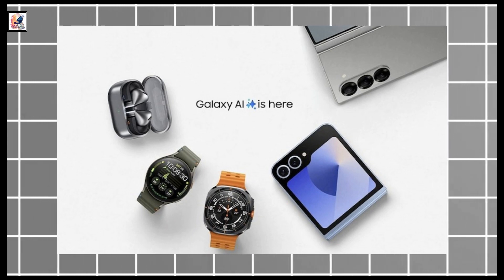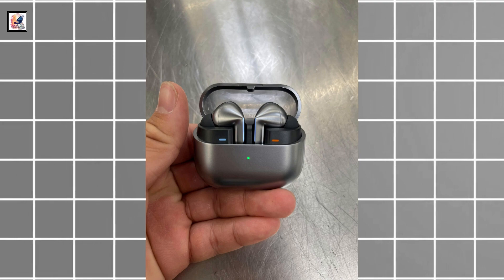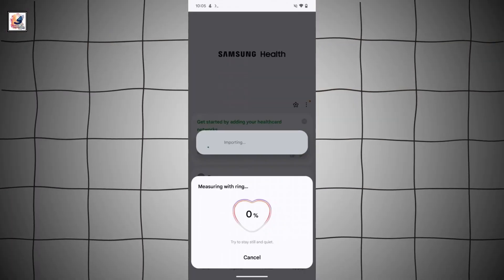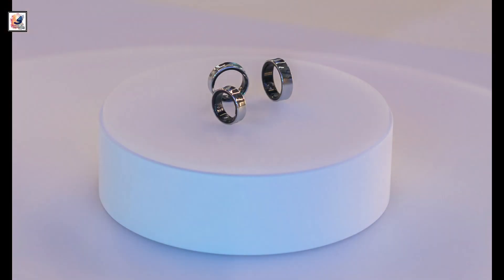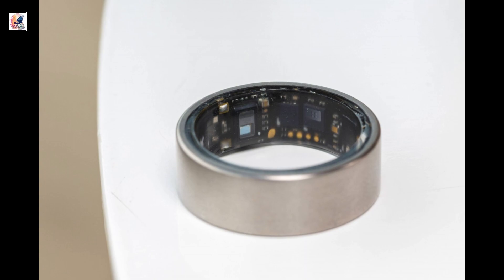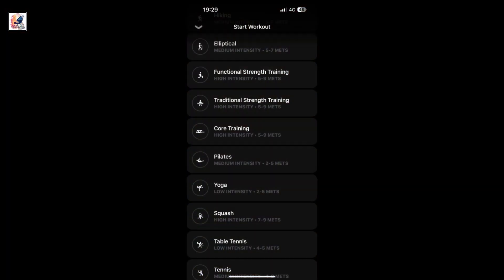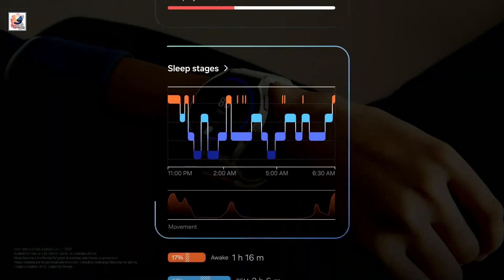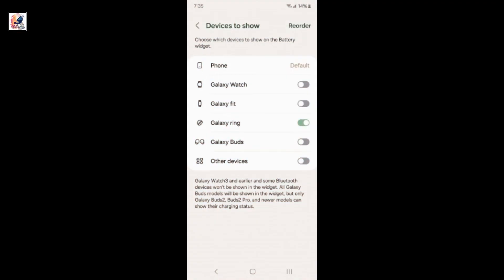Galaxy Ring - Hands on First Look LEAKED FINALLY, IT'S OFFICIAL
Galaxy Ring - Hands on First Look LEAKED FINALLY, IT'S OFFICIAL Battery, Price, Features, leaks launch on July 10: Official First Looks

About This Video- In this video, Samsung Galaxy Ring 2024. Samsung Galaxy Ring will launch Date, Dive into the groundbreaking features of Samsung's latest innovation, The Galaxy Ring will come in multiple sizes ranging from 5 to 12. Sizes 5, 6, and 7 will have a 17 mAh battery, while sizes 8, 9, 10, and 11 will have an 18.5 mAh battery. The size 12 will house a 22.5 mAh battery. The Galaxy Ring will support Bluetooth LE and Bluetooth 5.4. Tipster Yogesh Brar reports that the US pricing will be in the $300-$350 range, while it India it will be around ₹35,000. there will be a monthly subscription “under $10” to Samsung Health. Fitbit Premium is $10/month or $80 for a full year, Apple Fitness+ is the same price, It looks like Samsung wants to secure some recurring revenue with the Ring, similar to its competitors.
the Galaxy Ring! From health tracking to AI integration, discover how this sleek wearable is revolutionizing the way we monitor our well-being, Galaxy Ring Could Debut With Support for Samsung Food, Allowing You to Eat Better. Galaxy Ring is shaping up to be more than just your average smart ring as more potential features are being reported. galaxy smart ring, I hope you guys like and enjoy it .

Questions:
    How does the Galaxy Ring redefine health tracking?
    What unique feature sets the Galaxy Ring apart from other wearables?
    How does Samsung envision AI playing a role in health management with the Galaxy Ring?
    When can consumers expect the Galaxy Ring to hit the market?
    What potential benefits does the Galaxy Ring offer for users' daily lives?

Secrets of the Samsung Galaxy Ring: Everything you need to know - Release Date, Specs & Rumors or Leaks